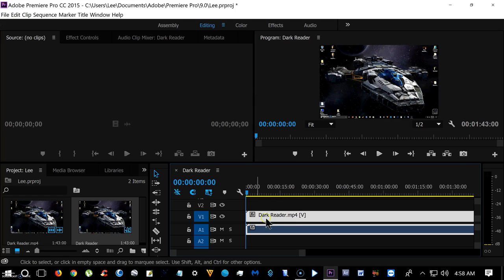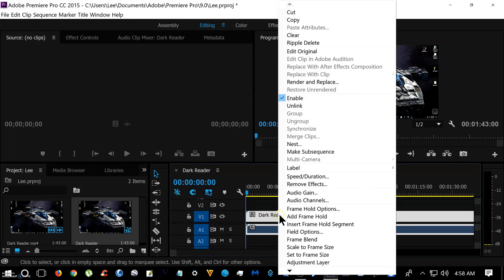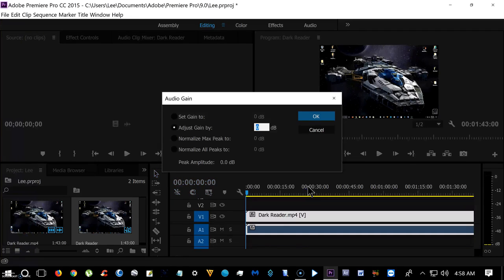How to increase and decrease Sound In Premiere Pro